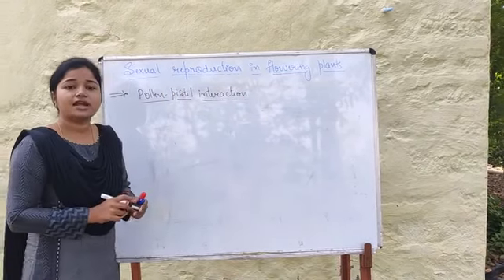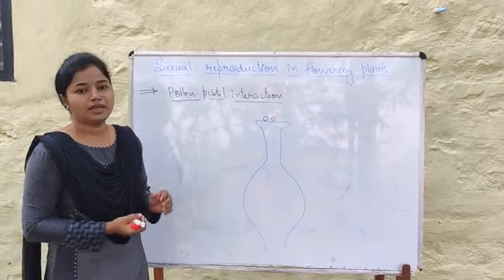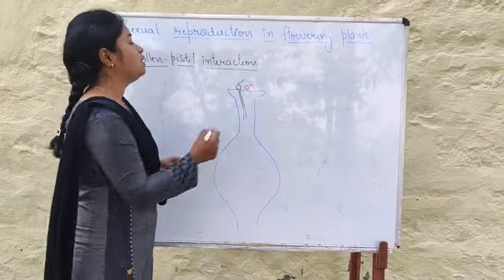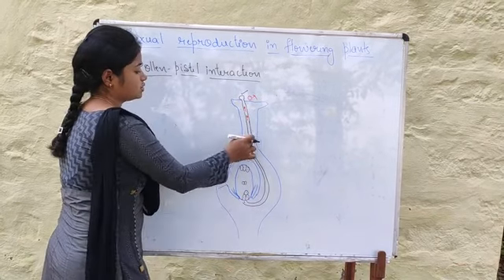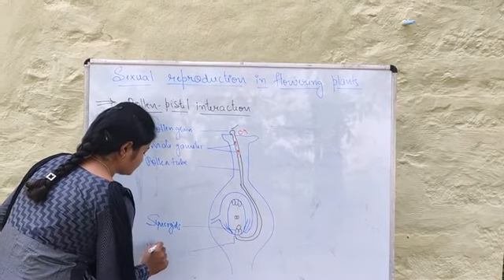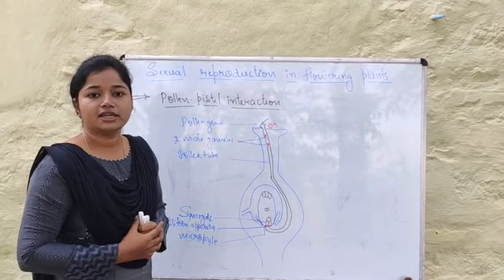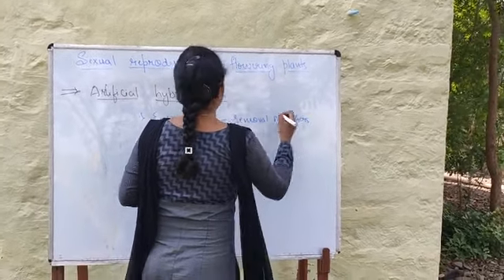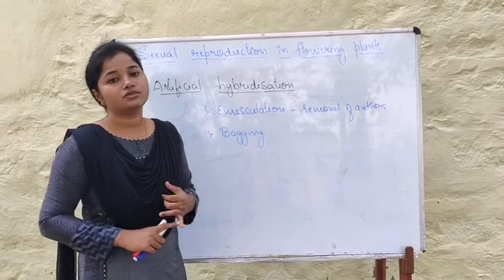Sexual reproduction in flowering plants - lecture 7